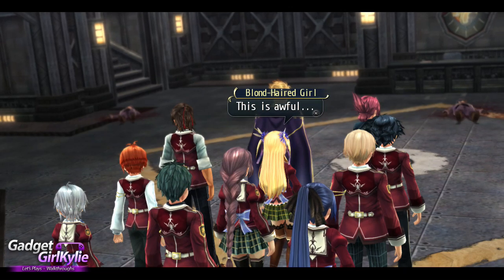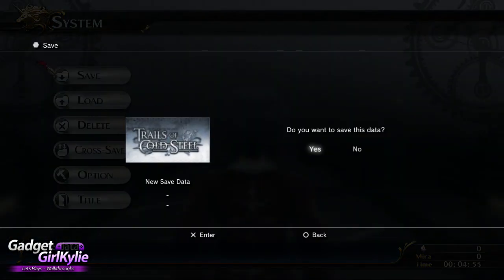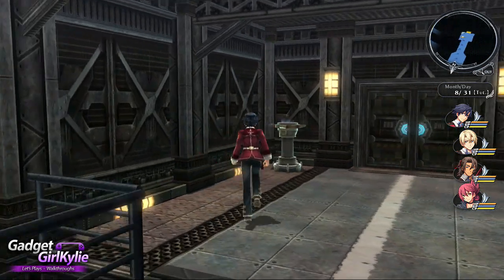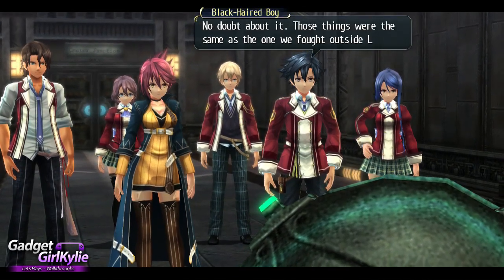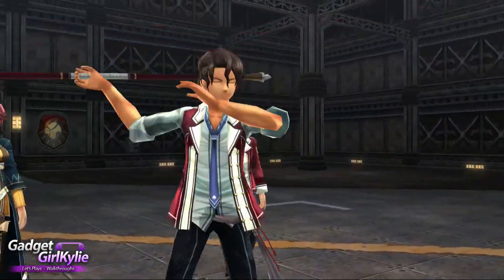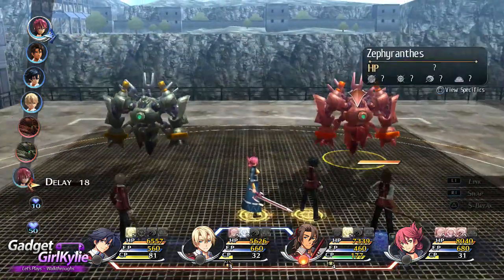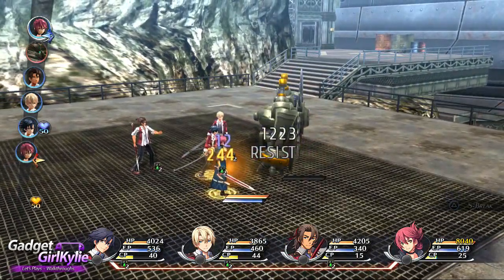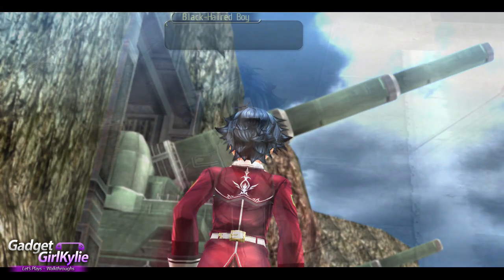The Legend Of Heroes: Trails Of Cold Steel PS3 / PS Vita Let's Play Walkthrough Part 1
Part 1 - The Legend of Heroes: Trails of Cold Steel let's play / walkthrough / playthrough / gameplay video series. Played on the Playstation 3 (PS3) Recorded in 720P 60FPS HD quality with live commentary, containing thoughts / impression / review. It will include side mission sub quests, loot, treasure, equipment, collectibles and dungeons.

Title: The Legend of Heroes: Trails of Cold Steel
Publisher: XSEED Games
Platform: PS Vita / PS3
Release Date: December 22,  2015
Genre: RPG
Player: 1 player

Among the nations on the Zemurian continent, the mighty Erebonian Empire has been quick to stake its claim militarily; yet politically, ugly bouts of internal conflict between the upper class and commoners struggling to rise to power have been steadily intensifying with each passing month. The Noble and Reformist Factions have been none too kind to one another over the years, and tensions between the two only stand to worsen if compromises aren’t reached in the very near future.

Rean Schwarzer, like any other citizen of the Imperial Nation, is no stranger to these rising conflicts: the class system has been deeply interwoven into the tapestry of Erebonian culture since the days of old. As a seventeen-year-old student preparing for his new life at Thors Military Academy, however, he notices that his crimson uniform differs from the standard outfits issued to his peers—typically green for commoners, and white for nobles.

Enter, Class VII of Thors Military Academy. For the first time in the prestigious academy’s history, rank means nothing and skill means everything. With nine hand-picked students of various backgrounds and abilities, Rean included, Class VII readies itself to dive deep into the political quagmire that threatens not only them, but the very foundations of the Empire.

Taking place on the same continent as the fan favorite Trails in the Sky offshoot of Nihon Falcom’s storied The Legend of Heroes franchise, Trails of Cold Steel (Sen no Kiseki in Japanese) is the first in the series to tread Erebonian soil and explore the inner political conflicts of this oft-mentioned powerhouse nation in detail. With a standalone story that also delves into the expansive lore that has become synonymous with the series, players can enjoy school life and bond with fellow students to earn new abilities in battle, take advantage of speedy, tactical turn-based combat with the newly-developed “ARCUS” system, and uncover dramatic events that stand to change everything these two opposing social classes stand for.

KEY FEATURES

A World Rich in Depth for Veterans and Newcomers Alike
The events of Trails of Cold Steel are expertly told so that longtime Trails veterans and newcomers to the series alike can equally enjoy its detailed, highly nuanced storyline.

New Link System Adds Depth to Combat
Take advantage of the Combat Link System by bonding with allies throughout the school year, netting a variety of combat benefits including healing, guarding and more.

A Sleek Update to a Classic Growth Mechanic
Trails of Cold Steel streamlines the classic “Orbment” magic system from previous titles with new “ARCUS” units, allowing for more ready access to abilities and quicker customization.

Cross-Save Makes Playing Anywhere Possible
Trails of Cold Steel was developed with Cross-Save for both the PS3™ and PlayStation®Vita systems, allowing players to unravel events within the game from home or on the go.

Video Features:
New Game start opening introduction